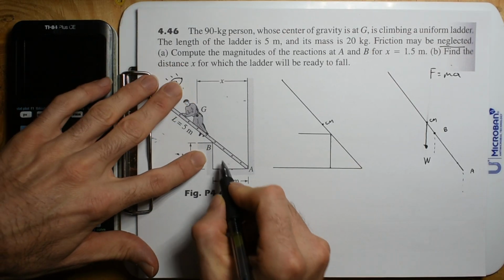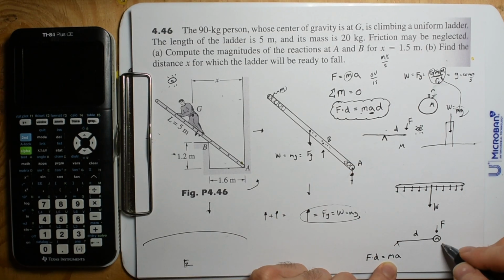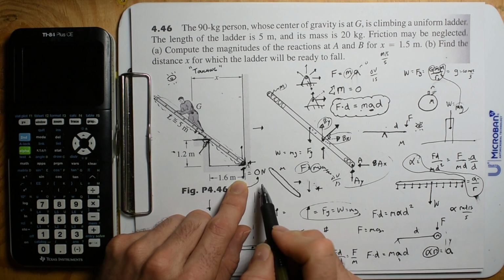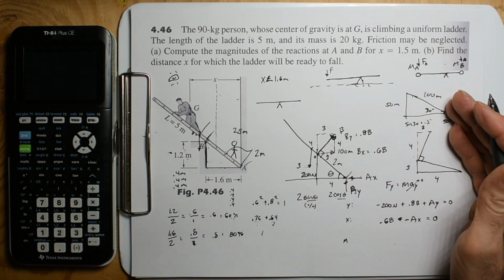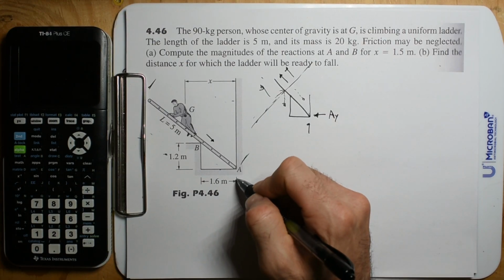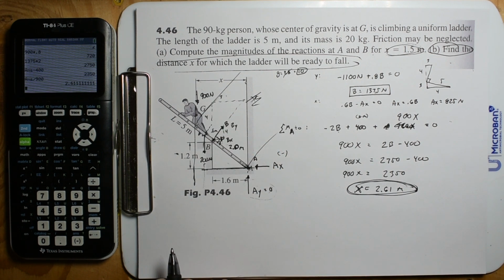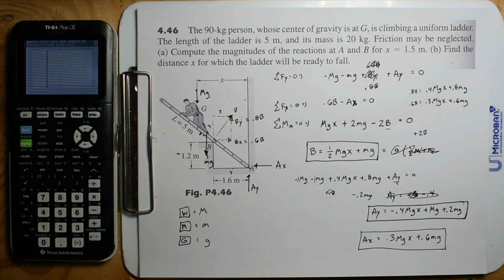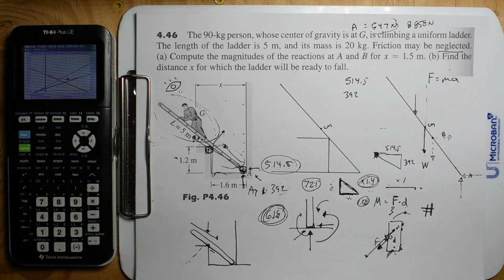How to Set Up FREE BODY DIAGRAMS!